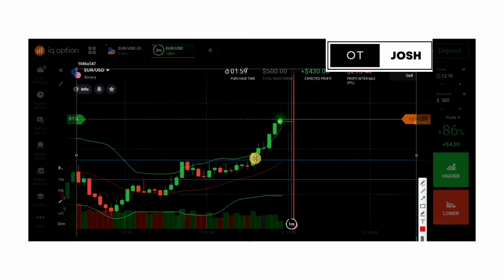BINARY OPTIONS TRADING: BEST MARKET CONDITION FOR TRADING#orderblock